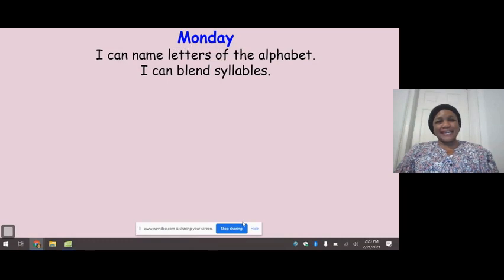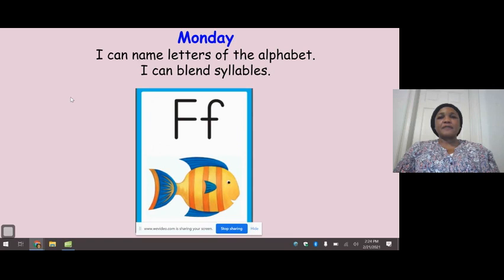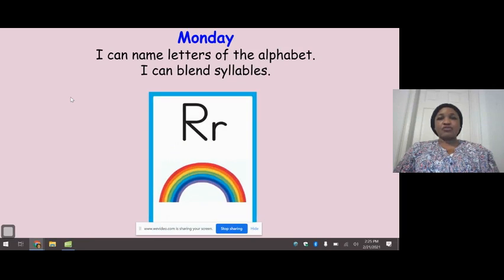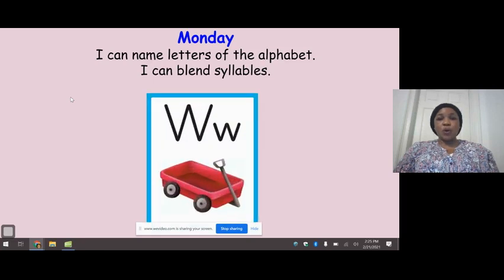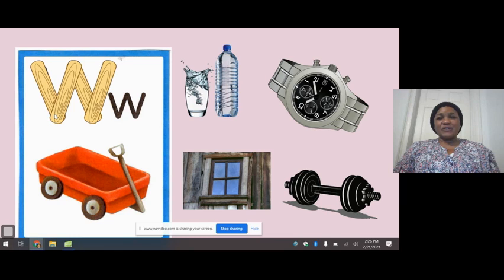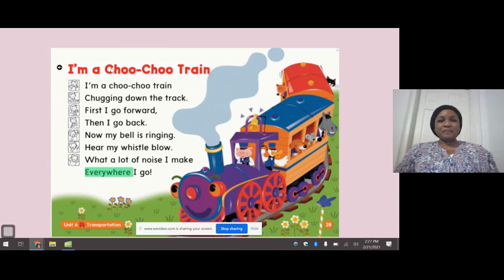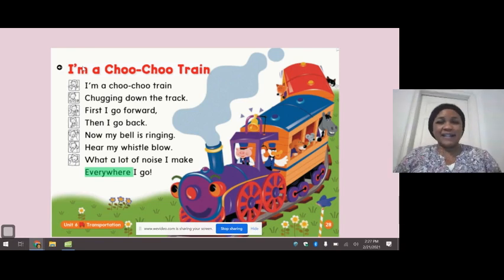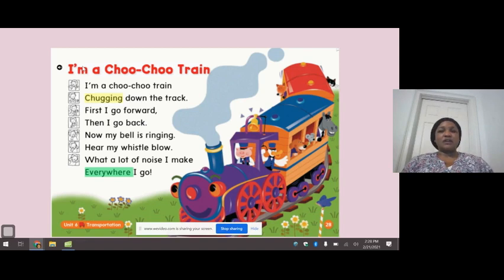ABC Time: U6-wk4-Day1